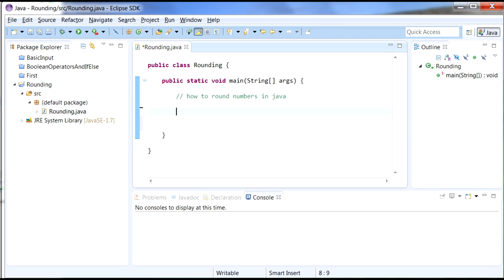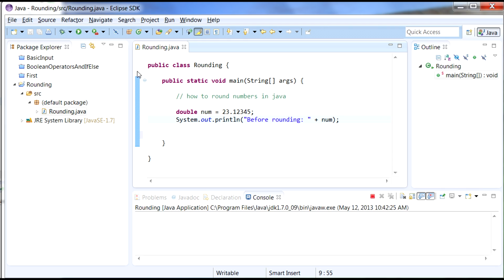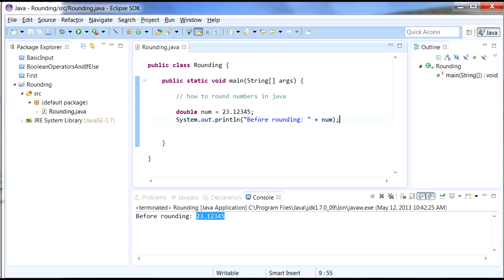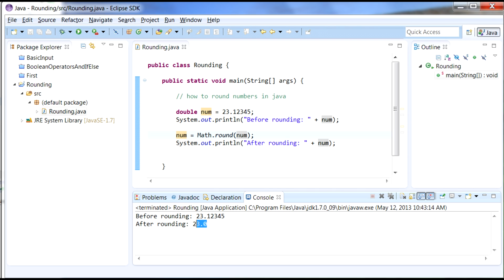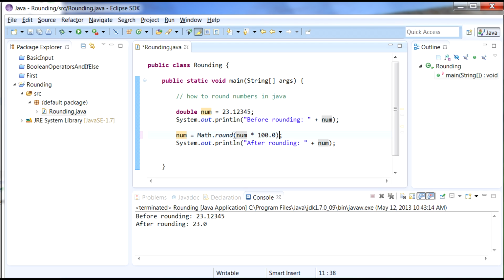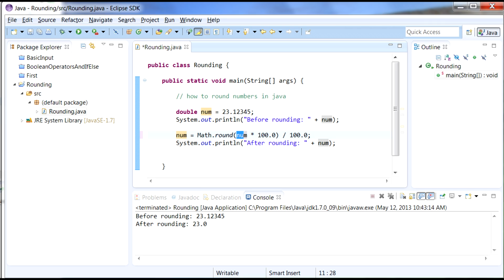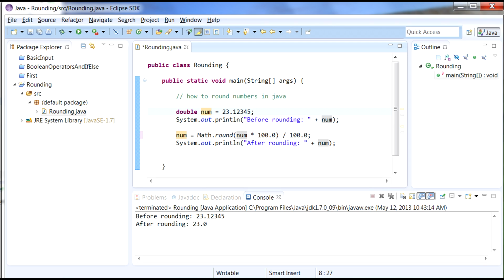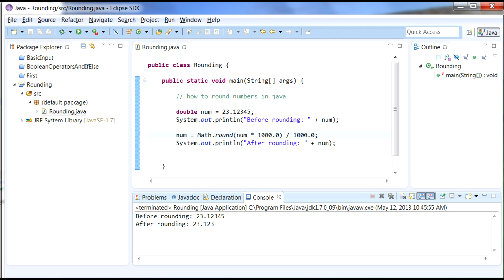How to tutorial Java: Rounding numbers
How to round numbers in Java.

How to Java tutorial
How to get random numbers
Java for beginners
How to program tutorial